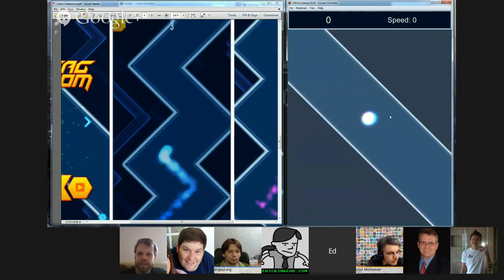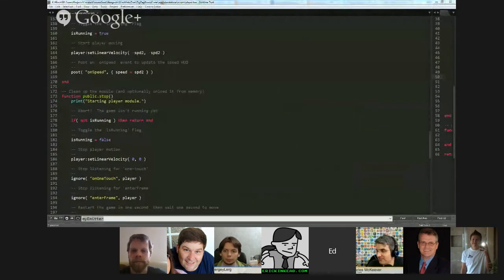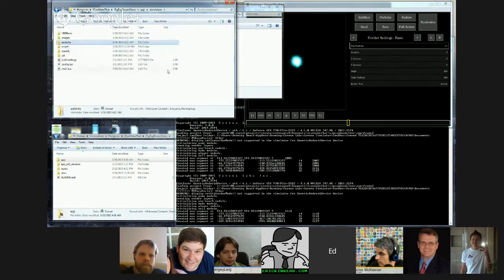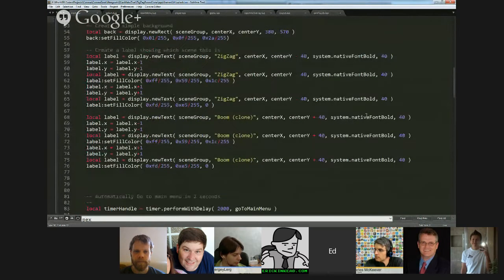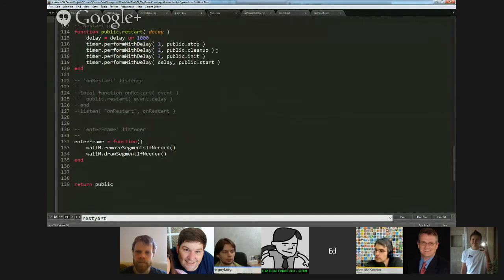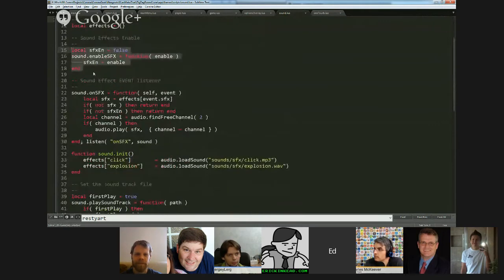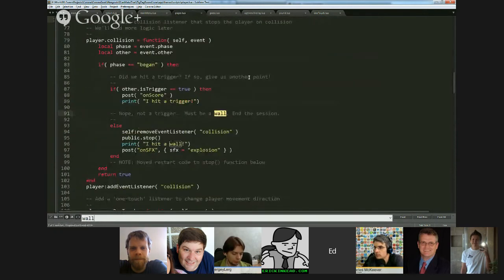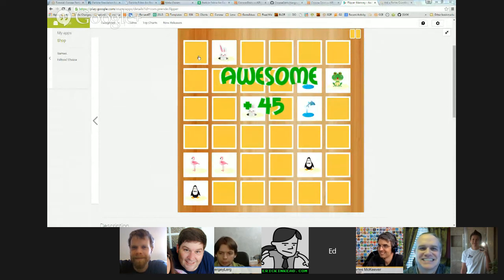Corona Geek #135 - Game Design Part 7 - Particle Effect Enhancements, Composer Scenes, and Audio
During last week’s Hangout we swapped out our particle effects library, added code to track player progress, and add a HUD for scoring and speed.

This week we added a few more particle effect enhancements, dropped in code to support Composer scenes, and made sure audio works. The game looks great and with these final enhancements we have reached the end of the series for this game.

From here you can download the code to explore how the different pieces work and tweak the code to make it your own. If you didn't tune in for the previous Hangouts, be sure to watch Hangout 129 through 134 for details on how the endless runner game works.

Next week we'll start working on a new matching game where ultimately we'll learn how to generate display objects in a grid, randomize and select game pieces, and much more. Be sure to look for the code from those Hangouts.

*Here are the previous videos in the series:*

*March’s Geek Game – Let’s Play*
This month’s game is Zig Zag Boom, which is also the game we have been breaking down in our endless runner game development series. ZZB is available on iOS and Android.

To compete in this month’s Corona Geek Games, the rules are simple. Play the game for a high score, then share a photo / screenshot of your score on the Corona Geek Facebook wall ) for a chance to win.

Download Zig Zag Boom now and start playing. Good luck!

March's winner will be announced on Monday April 6th.